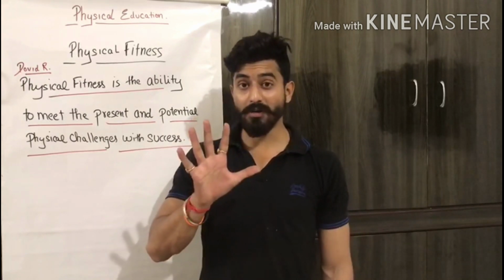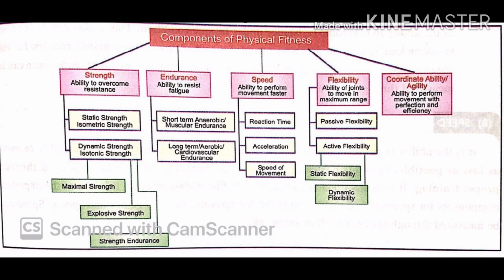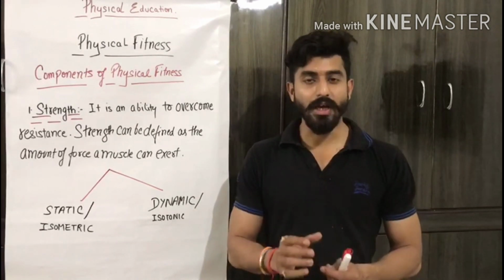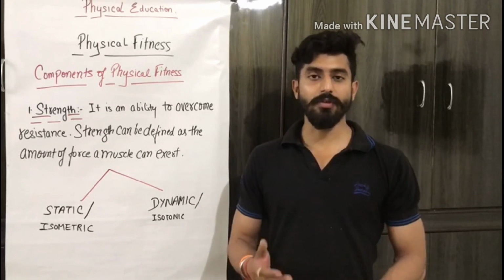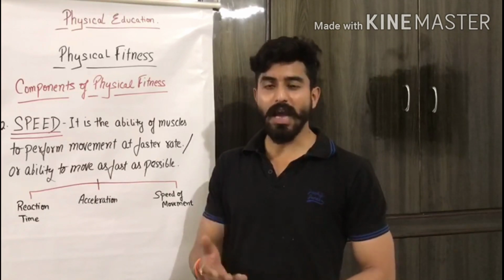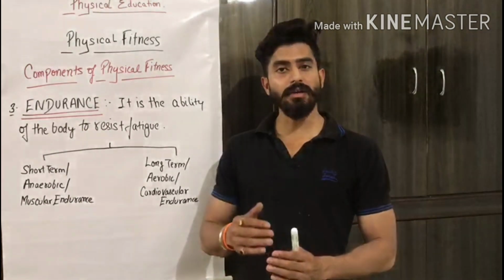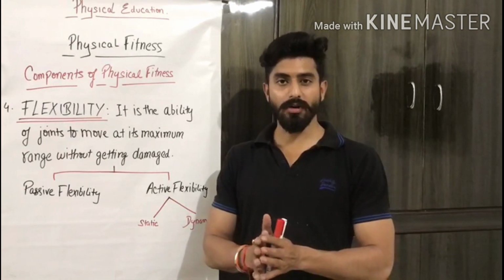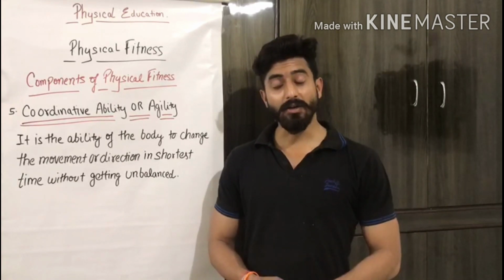COMPONENTS OF PHYSICAL FITNESS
By:- NISHANT JAISWAL
        (PGT PHYSICAL EDUCATION)